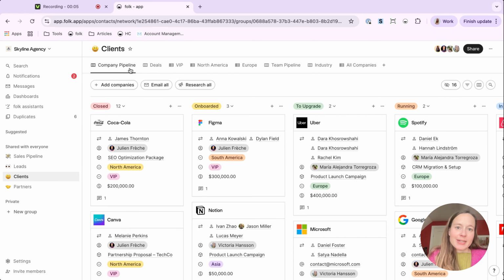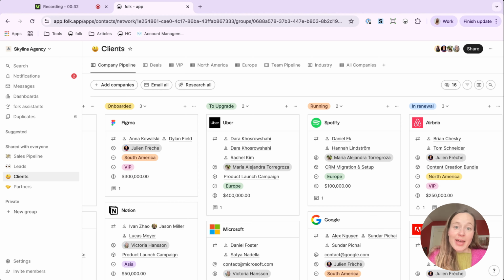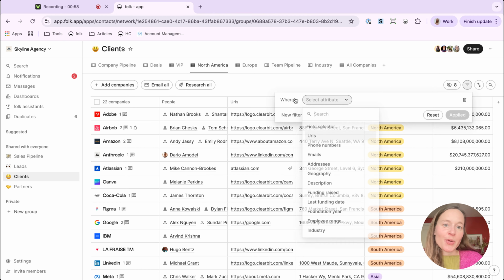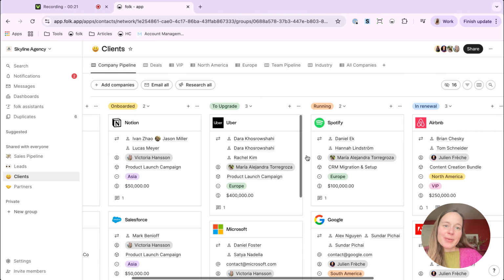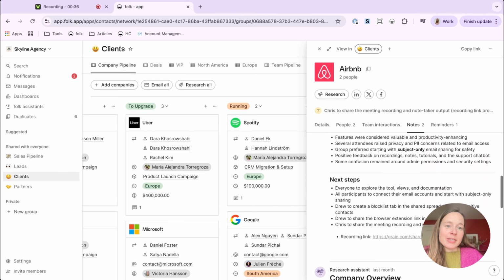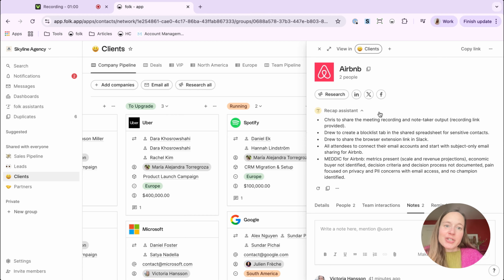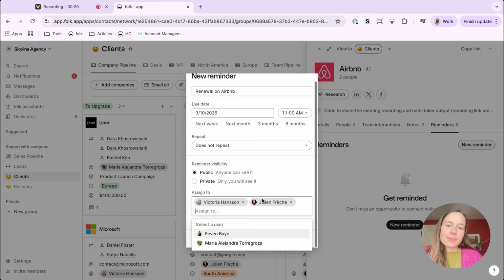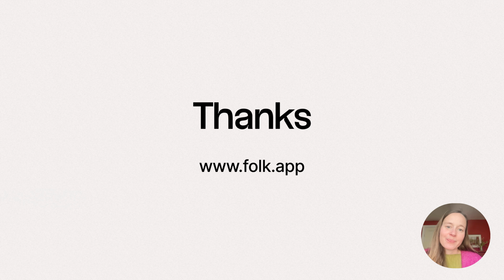How to use folk for Account Management?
Get to learn about how to manage active customers, upgrade & renewals, and run weekly account management pipeline review.

🖤 About folk
folk is like the sales assistant your team never had. Our CRM is simple, integrated, and proactive. The tool of choice for over 4000+ award-winning service businesses around the world. folk does the busy work for you, so you can focus on building real relationships.